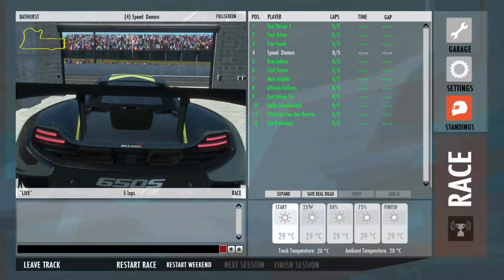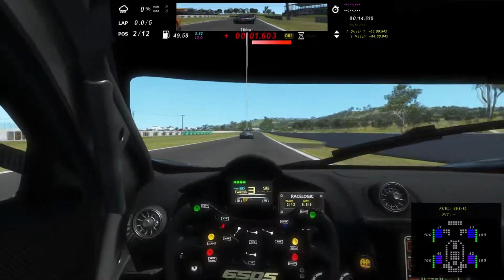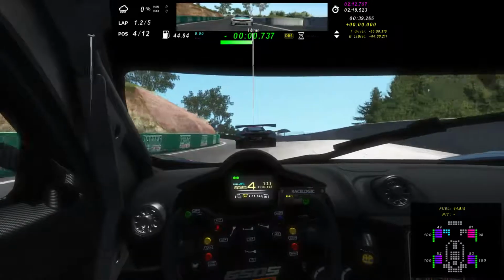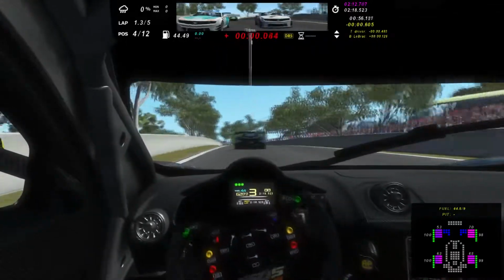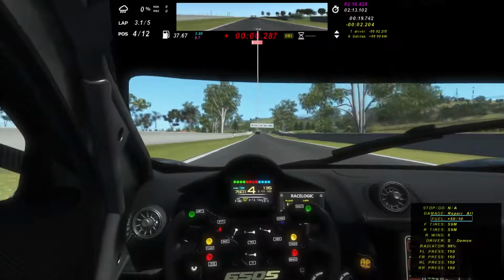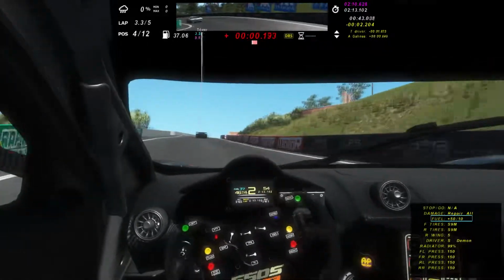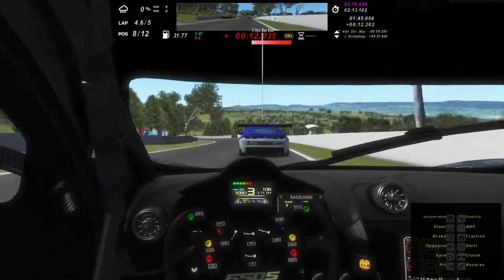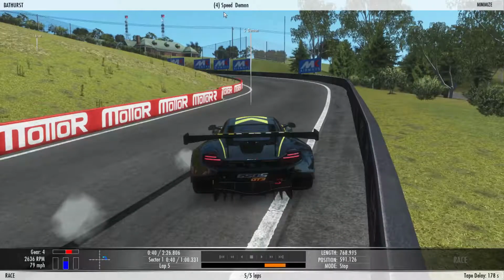Rfactor 2 GT3 Race at Bathurst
We go racing in the land down under at Bathurst for this GT3 race